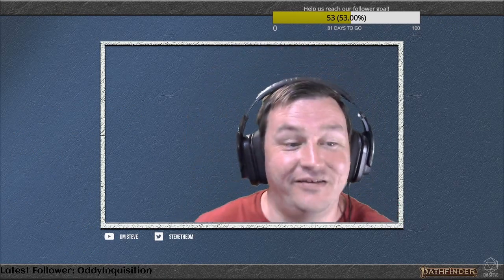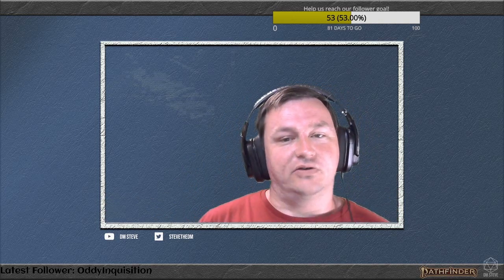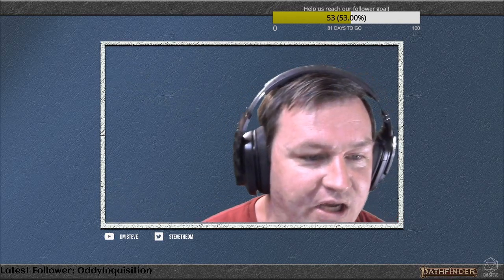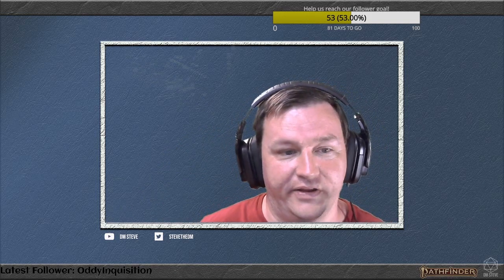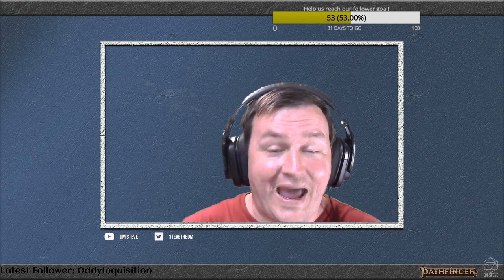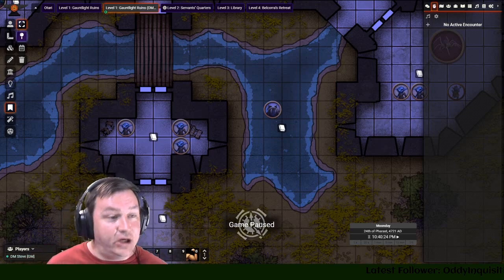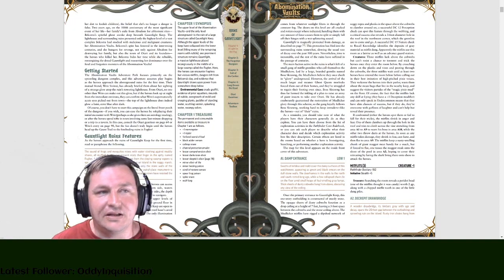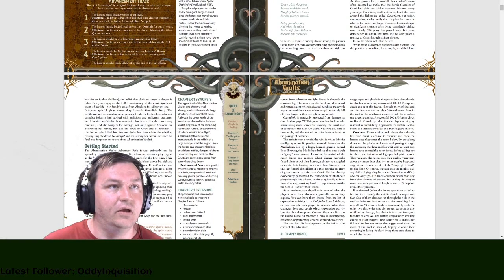Abomination Vaults GM Prep Episode 002: Dungeon Level 1 (Gauntlight Keep)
SPOILER ALERT! This entire video series is full of Spoilers for the Abomination Vaults adventure path! Avoid if you are a player or don't want the story of our adventures to be spoiled!

Join Steve as he helps to unravel the mysteries of the Abomination Vaults adventure path! In the second episode, he takes look at what encounters and story elements are important to know in the first level of the mega dungeon, the Gauntlight Keep itself.

Steve is streaming his DM prep on Sundays, 8:00 PM PDT Enjoying the prep? We are playing Ruins of Gauntlight live on twitch.tv./dmsteve, Wednesdays at 7:00 PM PDT. Videos are typically posted here on Youtube the following day for both streams.

Chapters:

0:00 DM Steve Introduction
0:55 How to Start your Campaign
10:01 Ruins of Gauntlight Chapter 1 Overview
15:30 Mitflits!
32:10 Making the dungeon feel "alive"
34:53 The Gauntlight Lighthouse
41:05 Haunts (and other Hazards)
44:07 Corpelights (And the Power of Information!)
50:15 Volluks Workshop
52:05 Sidequests
52:40 Mister Beak (And the TPK)
59:30 Closing Thoughts